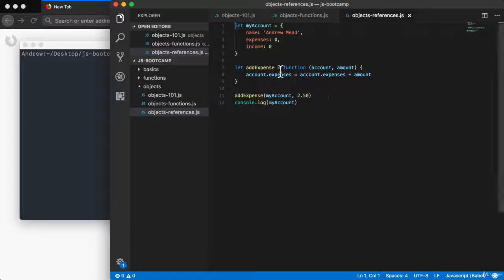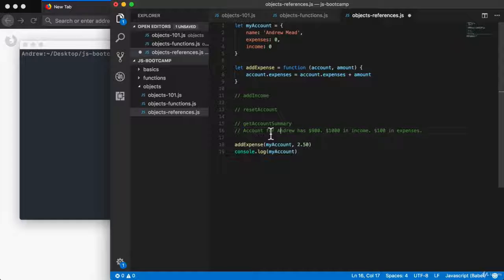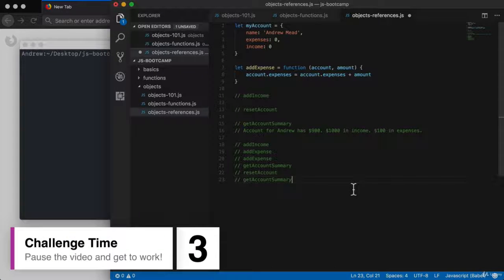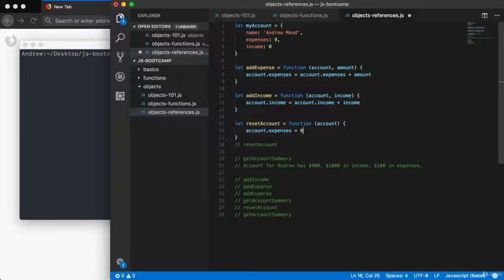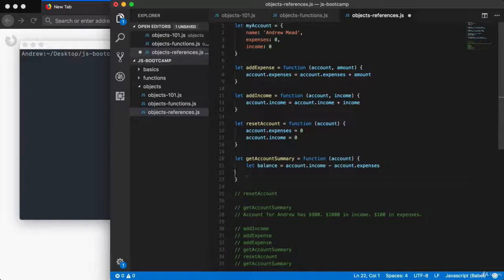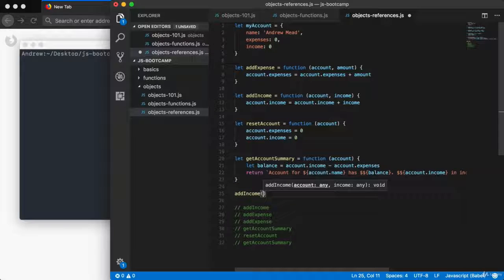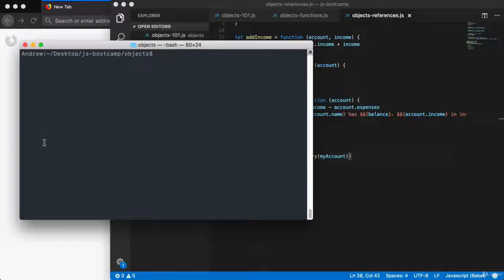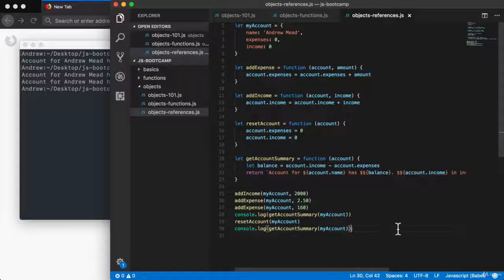5 Build an Expense Tracker